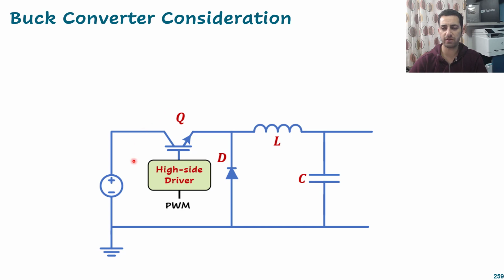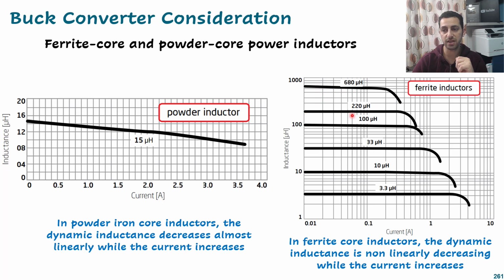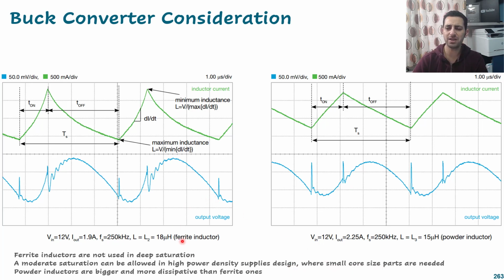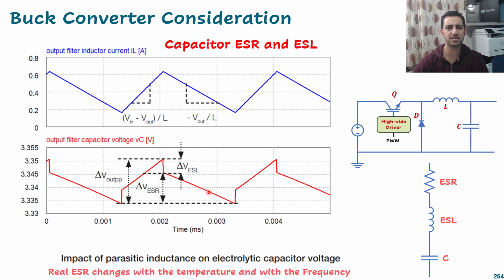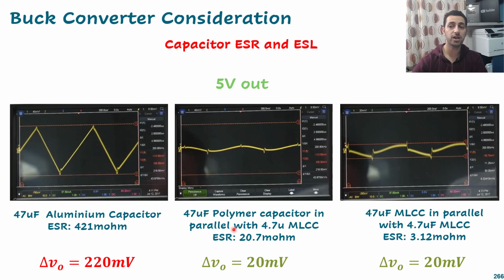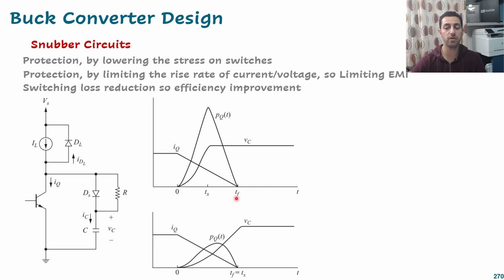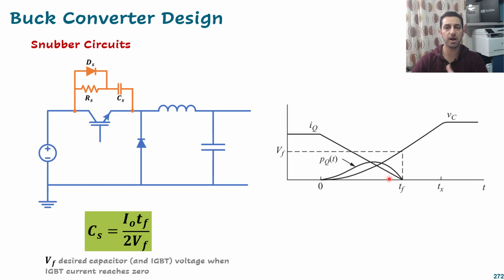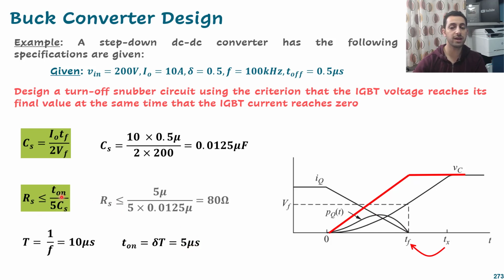32 Buck DC/DC Converters Design Consederations | Power Electronics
thermal management,thermal,power electronics,switching losses,ltspice, walid issa, power diodes, buck converter design consideration
power electronics,walid issa,power elecronics fundamentals,buck converter,analysis,design,katkimshow,bob trenwith,erikson,gate,matrin ordonez,linkedin,with Dr. K